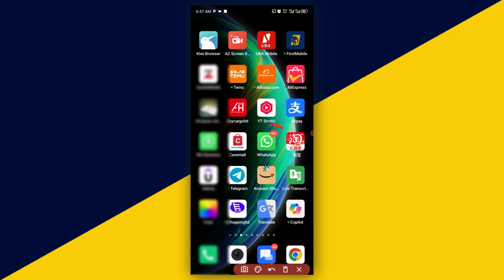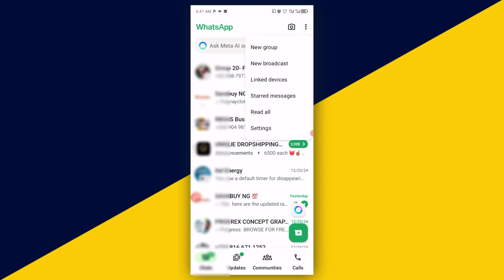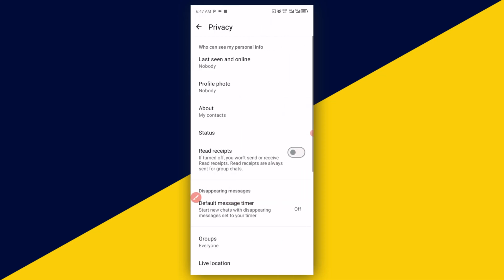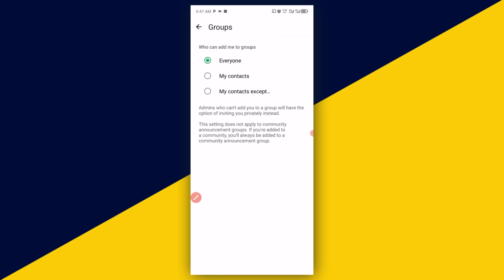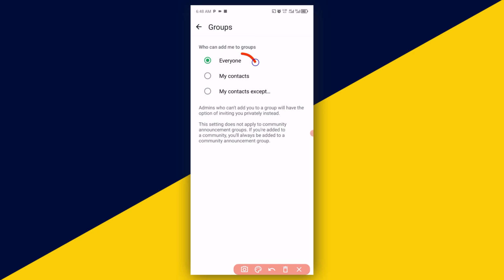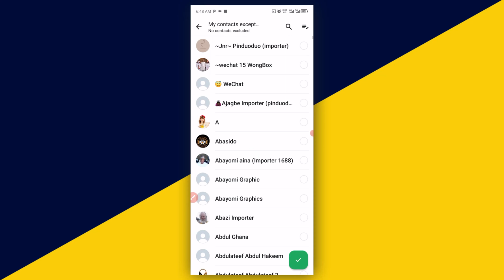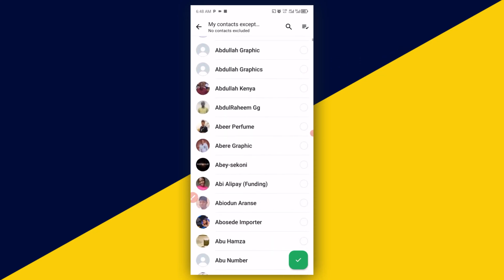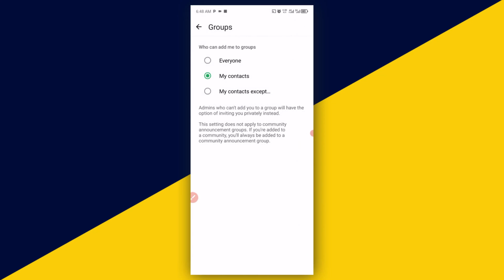How to Stop people from Adding You to Unwanted Group in WhatsApp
🎥 How to Stop People from Adding You to Unwanted Groups in WhatsApp | Step-by-Step Guide

👋 Welcome to [Your Channel Name]! In this tutorial, we'll walk you through the process of preventing others from adding you to unwanted groups on WhatsApp. Whether you're looking to declutter your chat list or maintain your privacy, this guide will show you how to take control of your group invitations.

🛠️ What You'll Need:
- A smartphone with WhatsApp installed
- The latest version of WhatsApp
- Basic knowledge of navigating app settings

🌟 Key Points Covered:
- Why Control Group Invites?: Learn about the importance of controlling who can add you to groups.
- Accessing WhatsApp Settings: Step-by-step instructions to access WhatsApp settings on both Android and iOS devices.
- Configuring Group Privacy Settings: Detailed guide on how to configure your privacy settings to prevent unwanted group invites.
- Testing the New Settings: How to test and ensure your new settings are effective.
- Additional Privacy Tips: Extra tips to enhance your privacy and control over your WhatsApp account.

📝 Additional Tips:
- Keep your WhatsApp app updated for the latest features and security improvements.
- Regularly review your privacy settings to stay in control of your account.
- Be cautious of suspicious group invites and report spam or abuse.